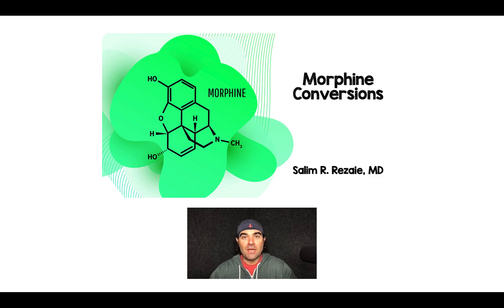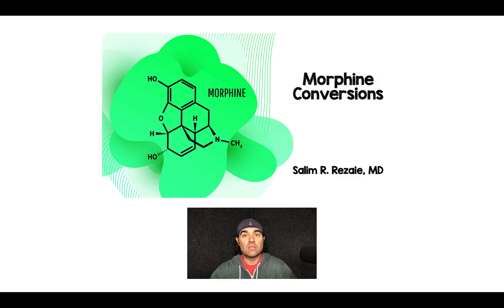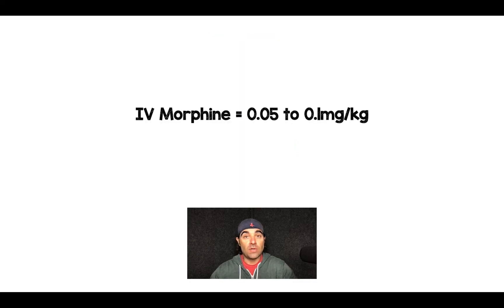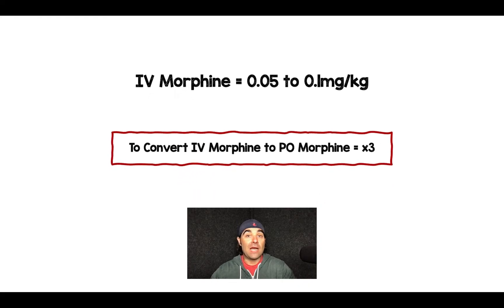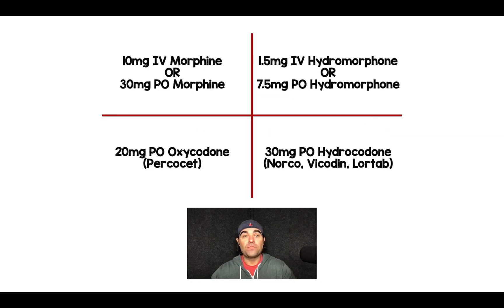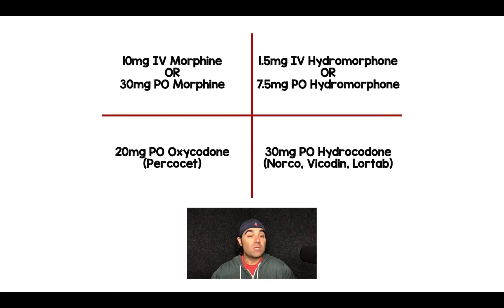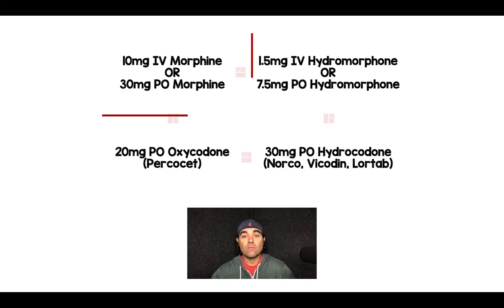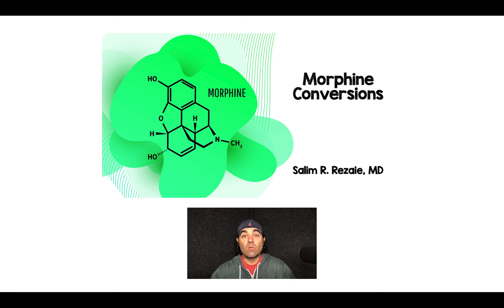Converting Between Opioids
In this 2:17min video I discuss how to convert between IV and PO formulations of opioids.